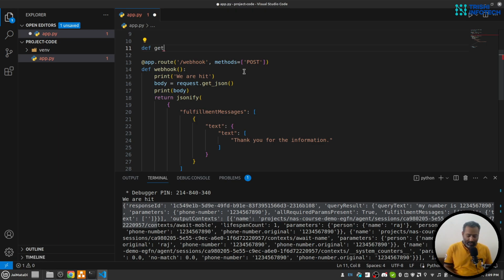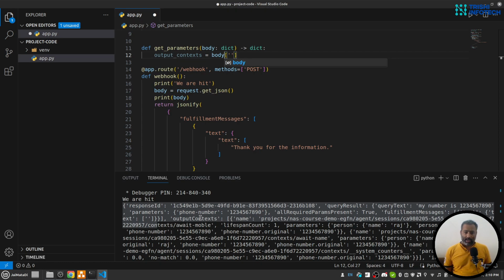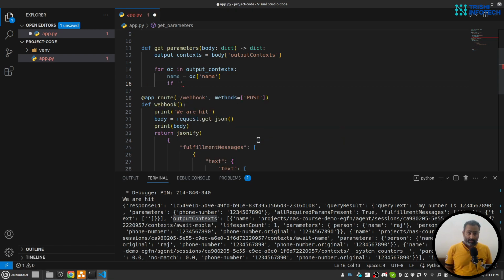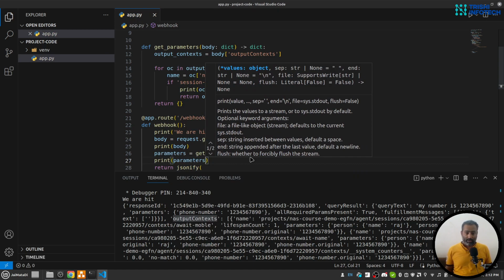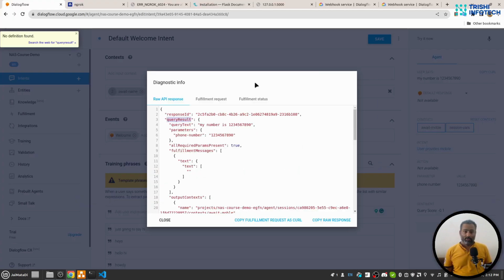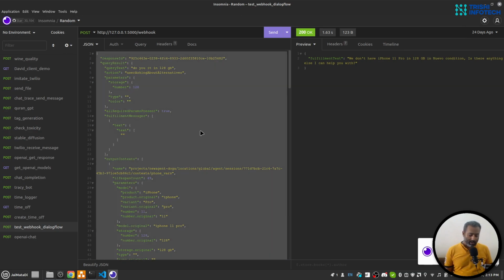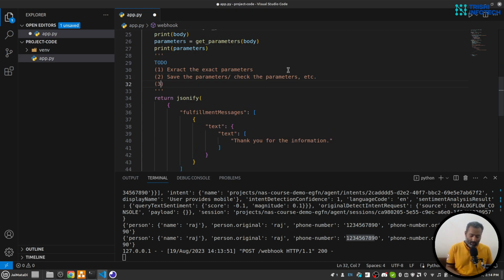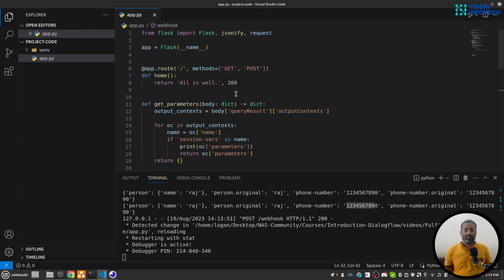Google Dialogflow Fulfillment - Part five | Introduction to Google Dialogflow Chatbot